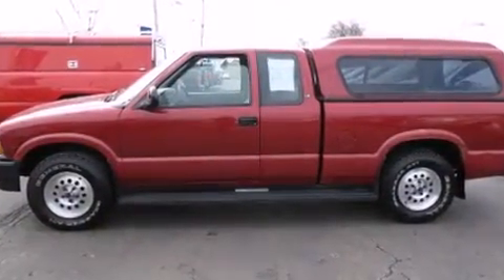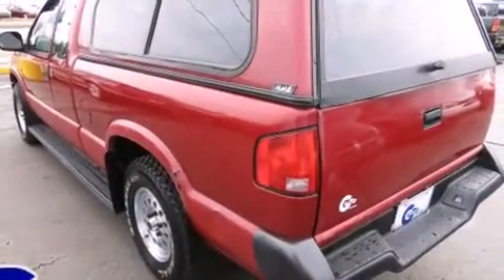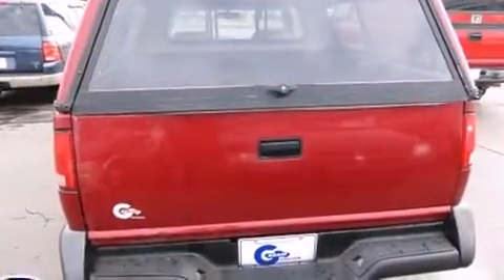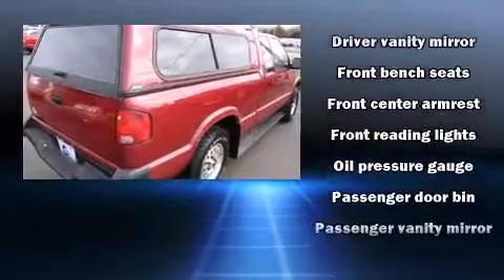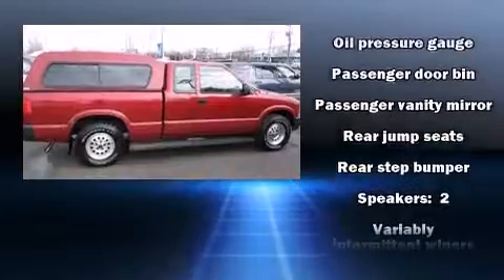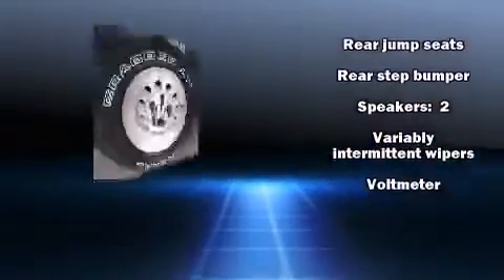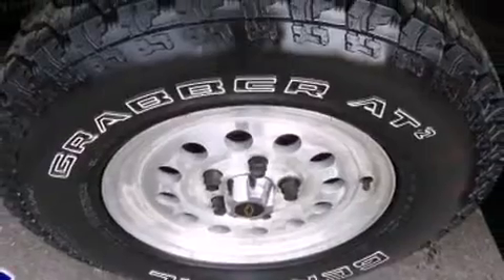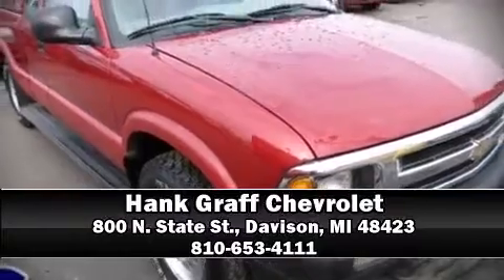Used 1995 Chevrolet S-10 - StockID: 6-88771A - Hank Graff Davison, Flint Chevy Dealer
- You are viewing one of our Used Chevrolet Truck Extended Cab's, Hank Graff Chevrolet Davison encourages you to come in for a test drive on this Used 1995 Chevrolet S-10, stock# 6-88771A. We are located in Davison Michigan near Flint, MI - Grand Blanc, MI - Lapeer, MI - All Surrounding Mid-Michigan areas. Come take a look at this Used 1995 Chevrolet S-10 today. Our experienced sales staff is eager to share its knowledge and enthusiasm with you.

Year: 1995
Make: Chevrolet
Model: S-10
Bodystyle: Truck Extended Cab
Engine: V-6 cyl
Trans.:
Miles: 148294
Exterior: Red
Interior:

Hank Graff Chevrolet Davison
Address:
800 N. State St.